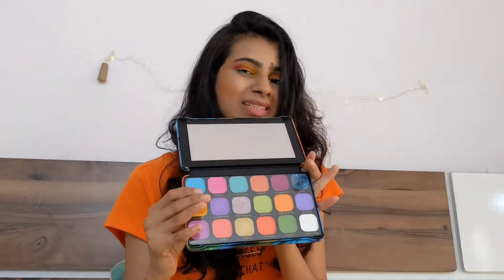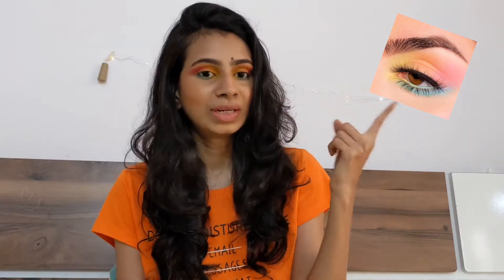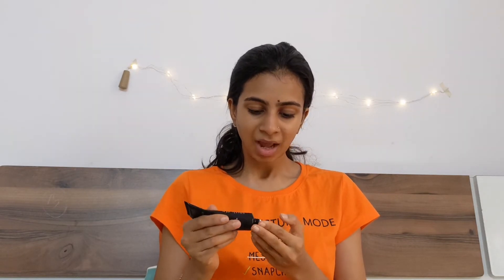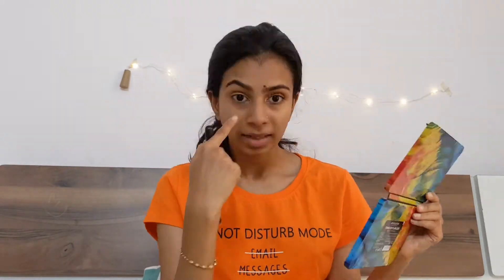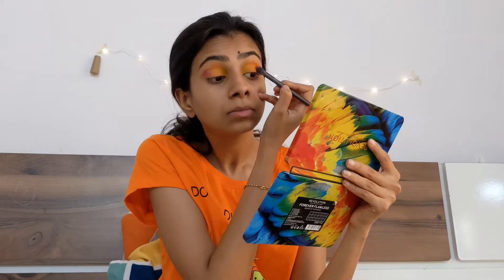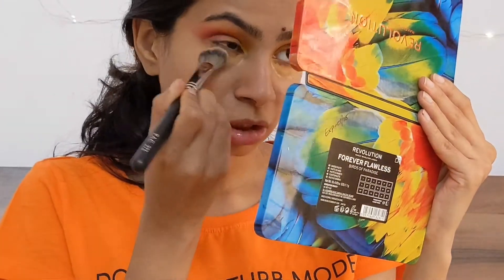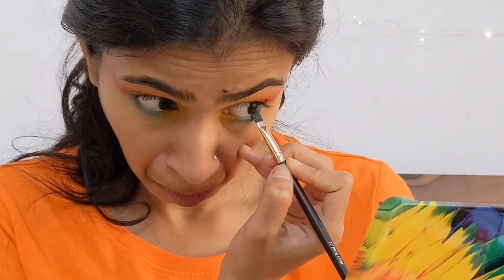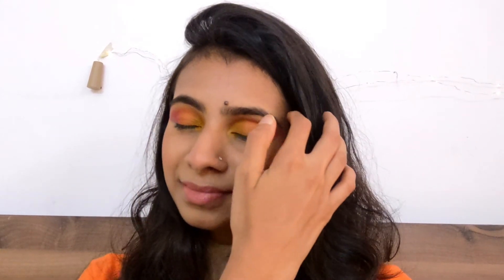Created Pinterest Inspired Eye Look | Eye makeup Tutorial | Roshni Gogri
In this video I have created Pinterest Inspired Eye Look.

Revolution Eyeshadow palette